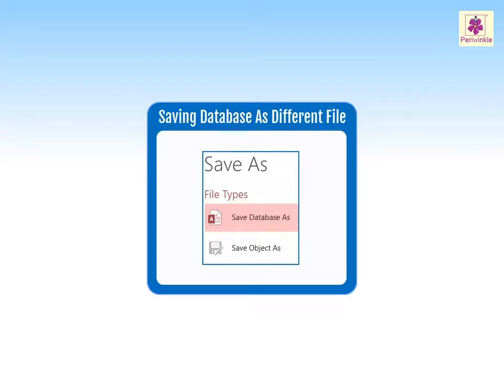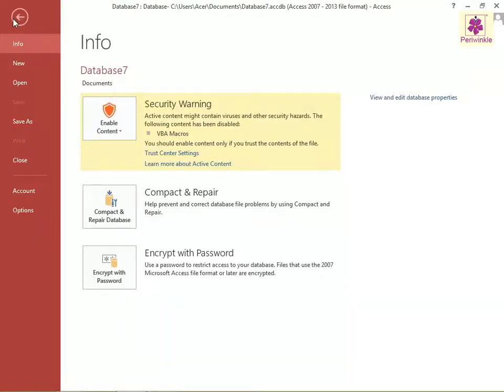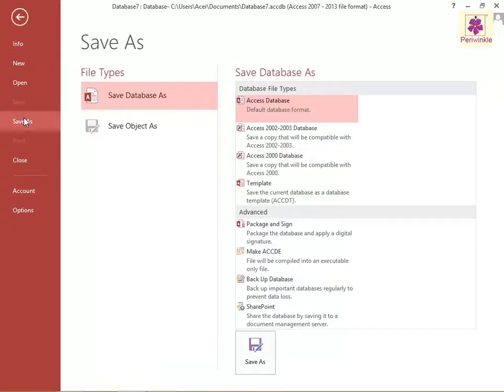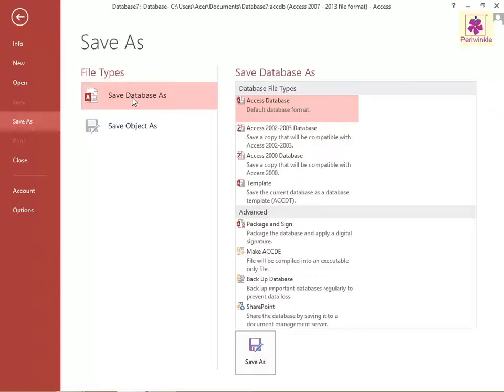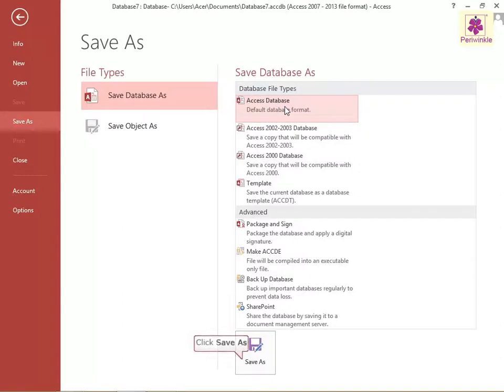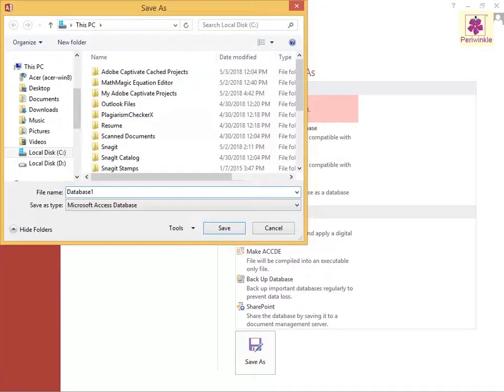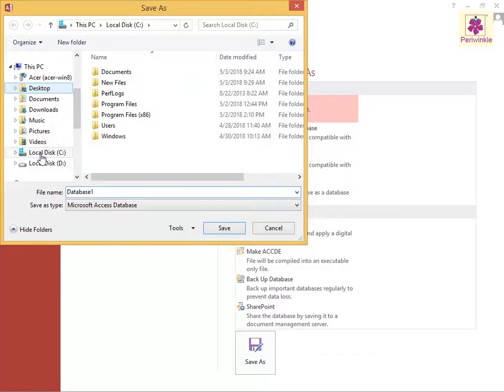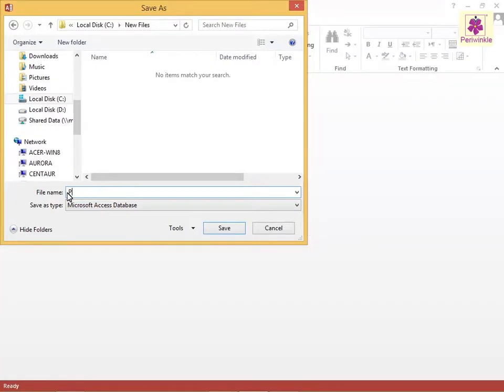Saving a Database as a Different File | Computer Training | Periwinkle